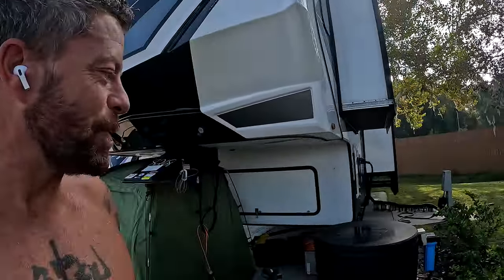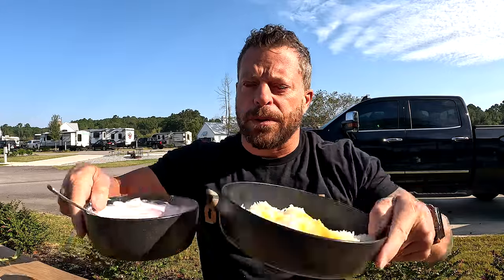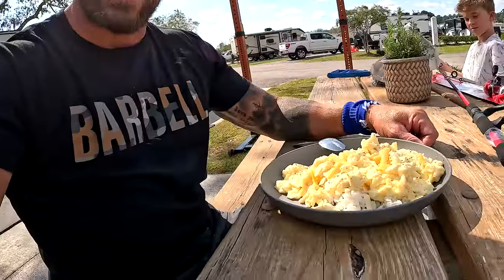From Cold Plunge to Compression: A Day in My Recovery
Today's video is all about the other side of fitness—the recovery side. How do you ensure your body is ready for the next workout? From cold plunges to compression boots, I'm sharing all my daily strategies for optimal recovery, including my go-to supplements, hydration tips, and nutrition hacks.

🔥 Transform Your Life 🔥

💪Training for Masters Athletes💪

CODE: jason25Zzz

• Barbell Apparel - Finally clothes that fit!!